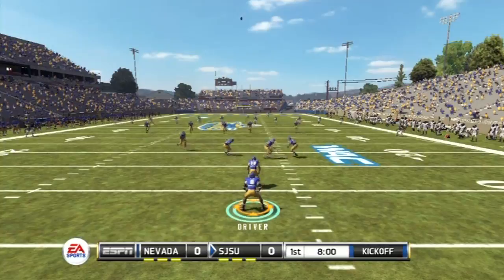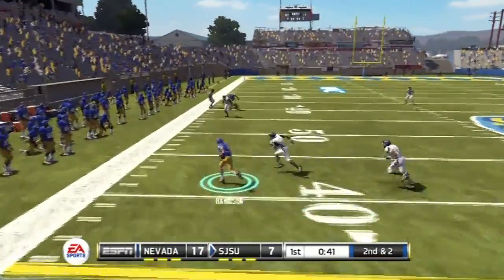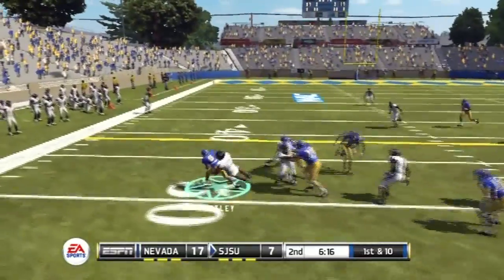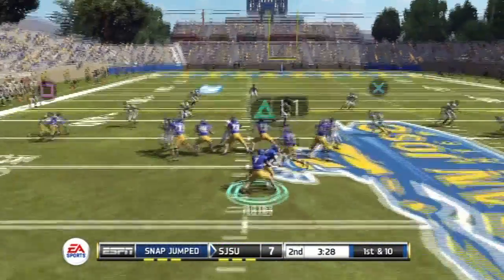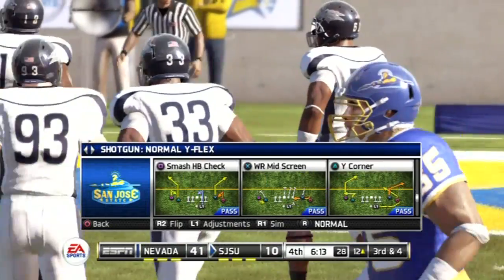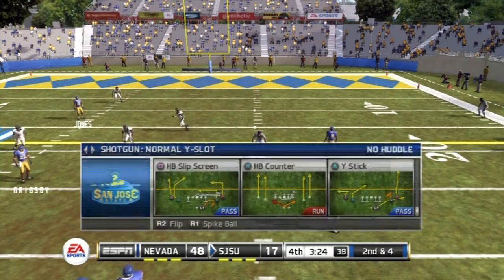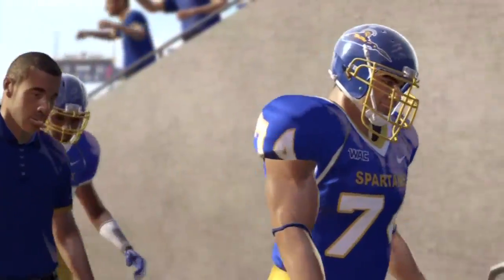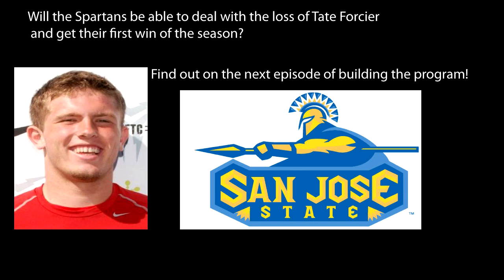NCAA Football 12 - Building a One Star Program - Ep. 4 - Tate Forcier's Debut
In the fourth installment of my building the program series the Spartans get their first home game against conference opponent Nevada. This is also the first game that I start former Michigan QB Tate Forcier.